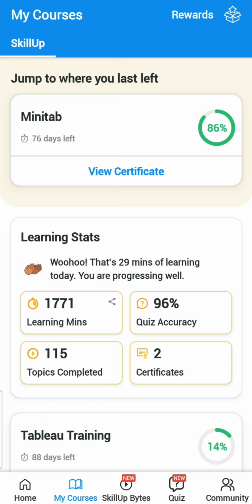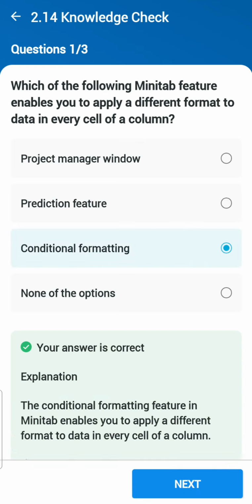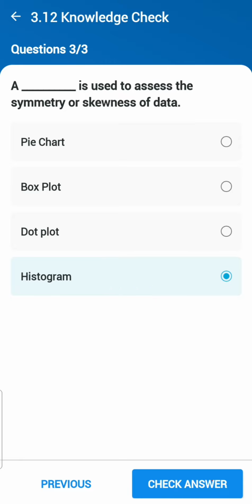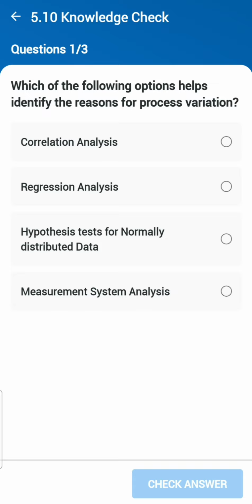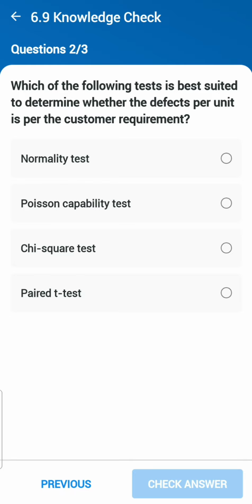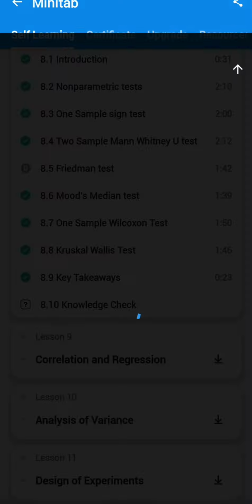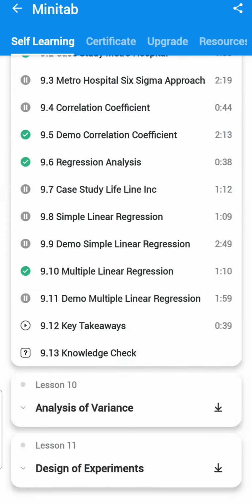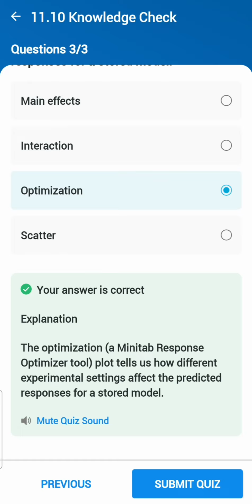Simplilearn Minitab Course - 27 Questions answered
14 Minutes Video provides a complete model to appear for Lean Green/ Black belt certification problem and all credits to Simplilearn for making the assessment free to gauge the effectiveness of training
Link

32 Minutes Video provides a complete model to appear for Lean Six Sigma Black belt certification problem and all credits to Simplilearn for making the assessment free to gauge the effectiveness of training
40 Minutes Video provides a complete model to appear for Lean Six Sigma Green belt certification problem and all credits to Simplilearn for making the assessment free to gauge the effectiveness of training